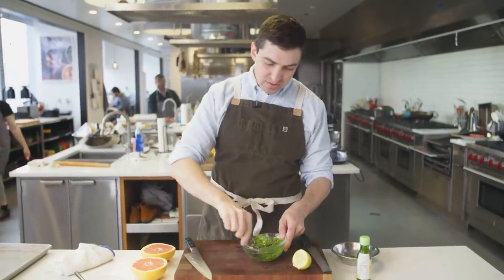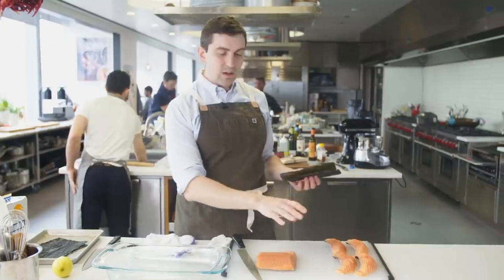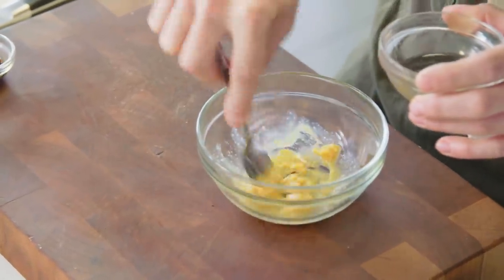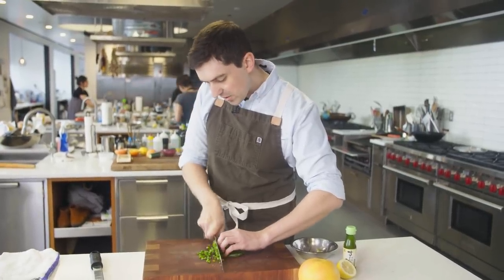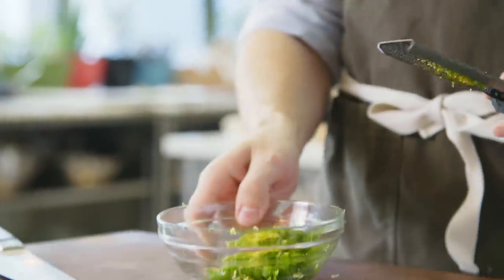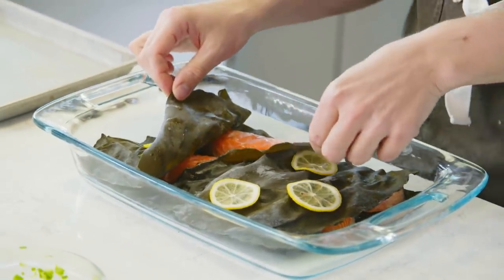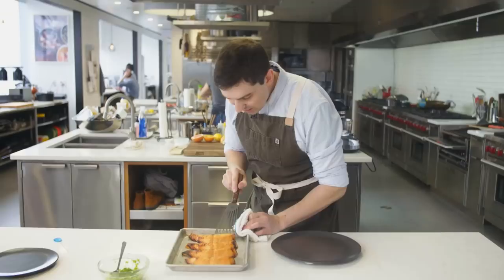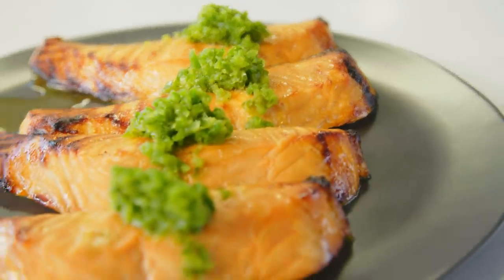Chris Makes Kombu Cured Salmon | From the Test Kitchen | Bon Appétit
Senior Editor Chris Morocco shows us how to cure salmon with kombu, and then serves it up with a fresh yuzu kosho.